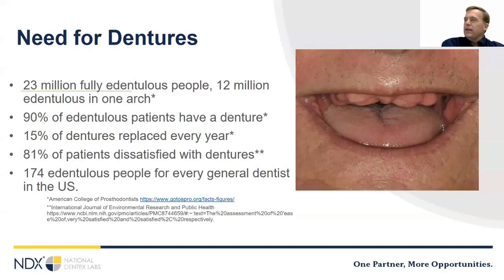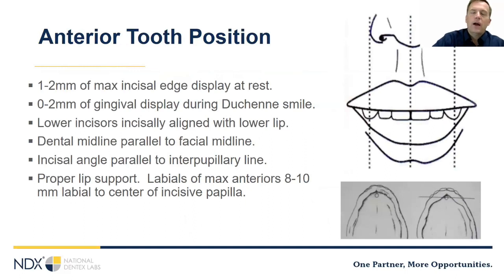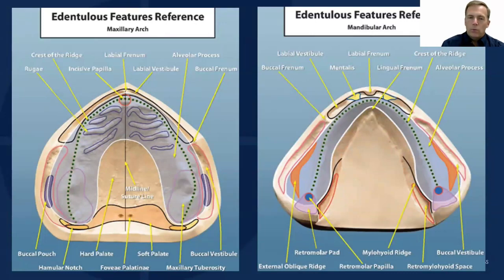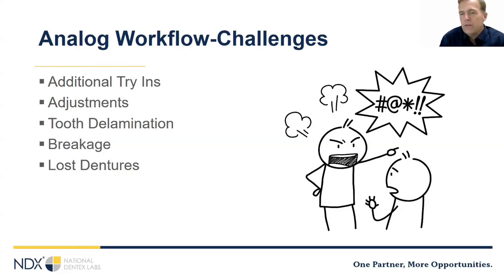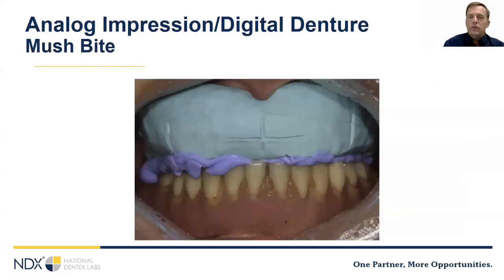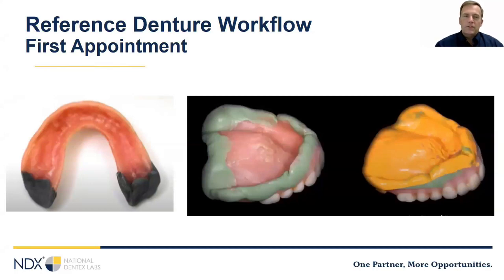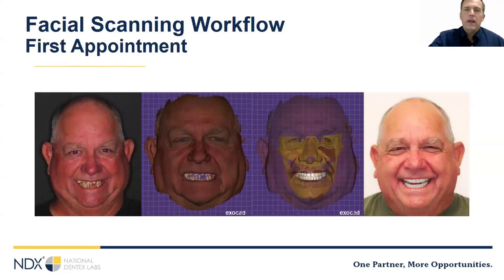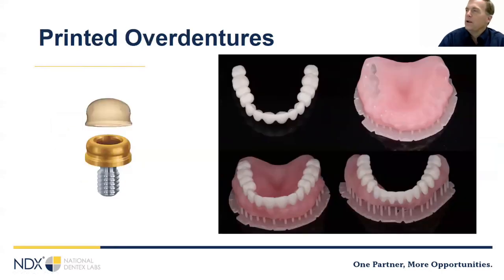Utilizing the Digital Denture Workflow into Your Practice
COURSE DESCRIPTION
This course will explore the analog denture workflow as compared to digital and hybrid workflows. We will also review foundational concepts of denture occlusion, tooth positioning and the advantages of digital dentures. Furthermore, we will introduce a new facial scanning technique that helps us achieve two-appointment dentures.

LEARNING OBJECTIVES
At the end of this course, attendees should be able to:
■ Analyze articulation and occlusion for denture patients
■ Use tooth positioning to enhance aesthetics, function and stability
■ Apply fully digital and analog/digital workflows